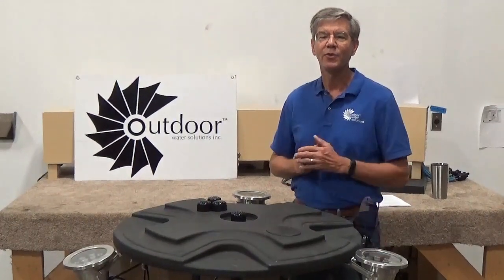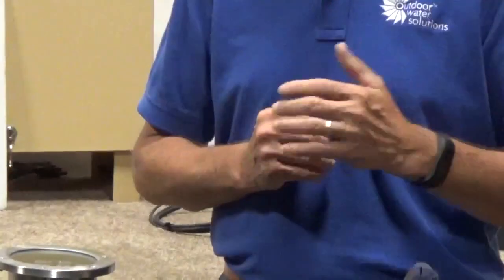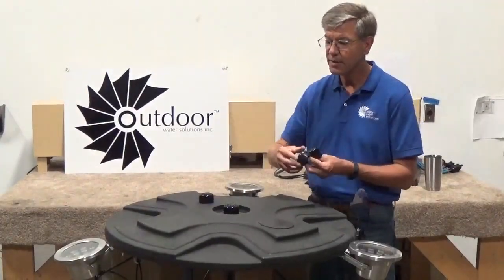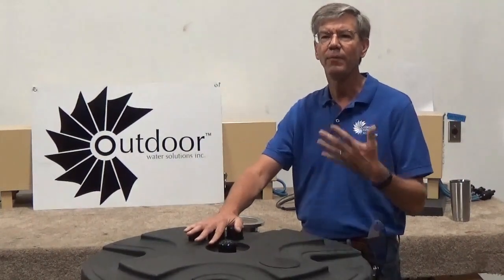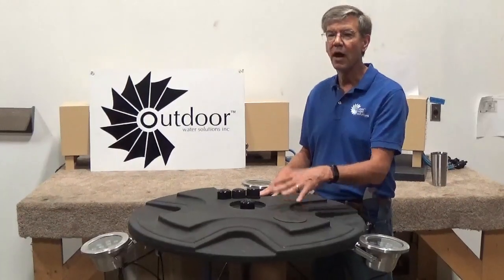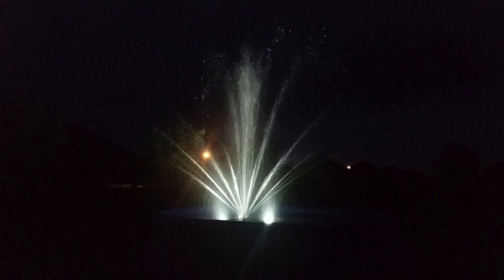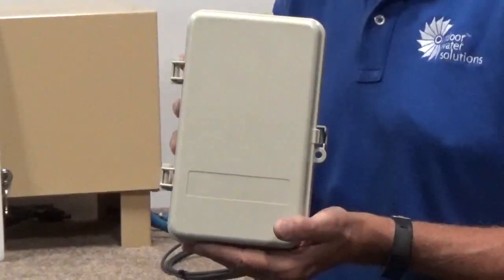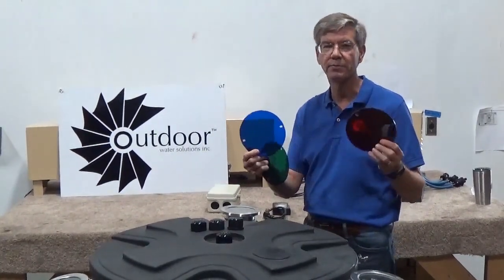Eco Fountain Product Line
President of Outdoor Water Solutions, John Redd, discusses the new Eco Fountain Product Line available.

If you're looking for a nice, high quality fountain at an affordable price, then the Eco Line fountains from Outdoor Water Solutions is the way to go.  Economical to purchase and maintain with energy efficient pumps and motors to keep your operating cost as low as possible.  Each comes with four different nozzles at no extra charge and are backed by a full 2 year warranty.

Product Benefits:

• Only 7 max start amps, 5 running amps of 110V electricity on the 1/2 hp model.  10 running amps on the 1 hp model
• Impressive flow rates
• Works in fresh, salt or brackish water
• Works in both lined and natural dirt ponds
• Only needs a minimum of 36” of water to operate
• Full 2 year warranty on fountain pumps, lights and timers.  5 year warranty on fountain floats.